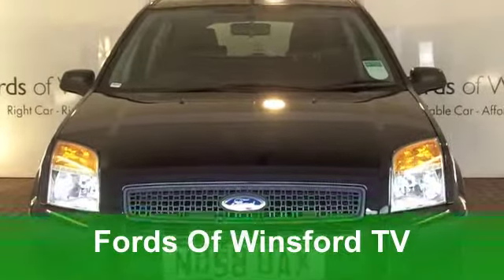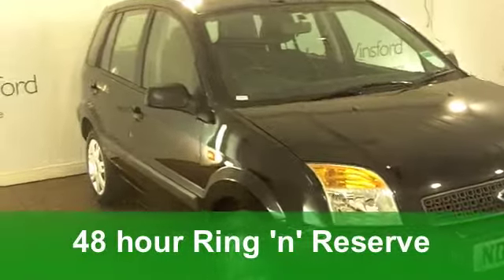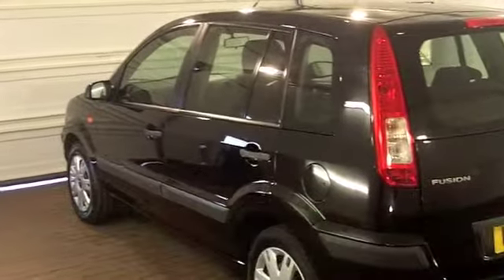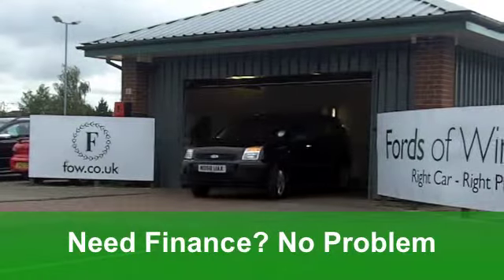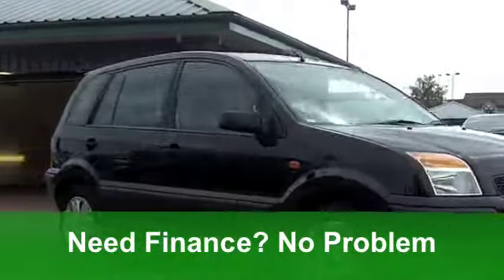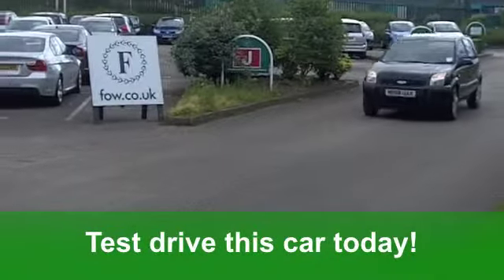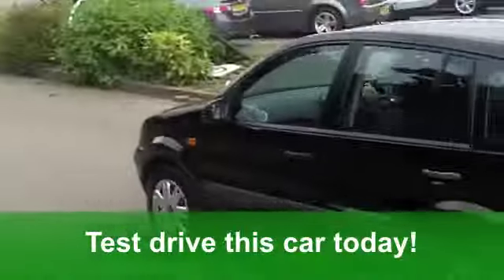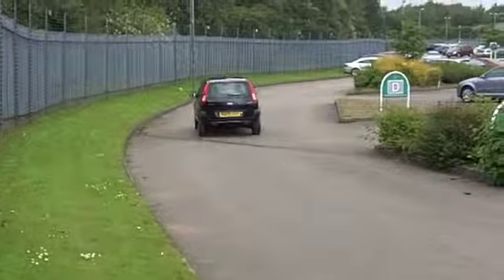FORD FUSION ESTATE (2008) 1.4 STYLE 5DR [CLIMATE] - ND58UAX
FORD FUSION ESTATE (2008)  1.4 STYLE 5DR [CLIMATE]

DETAILS:
First registered: 31/10/2008
Current mileage: 24,770
Registration: ND58UAX
Colour: BLACK

FEATURES:
front electric windows, remote central locking, cloth interior, twin airbags, air conditioning, pas, abs, steel wheels, metallic paint, cd, parcel shelf present, hand book present